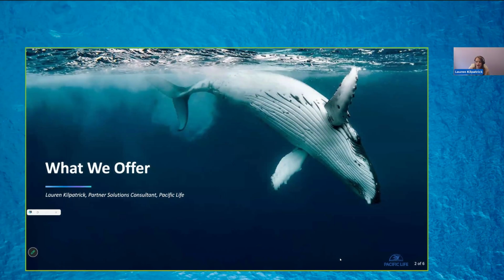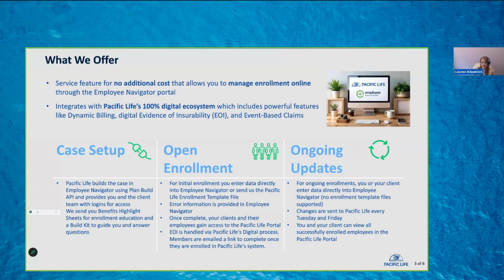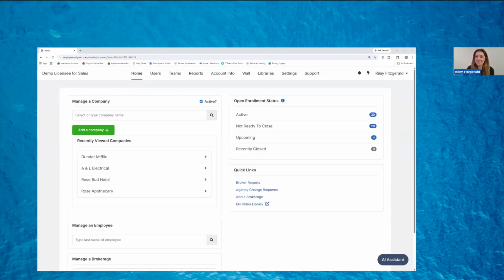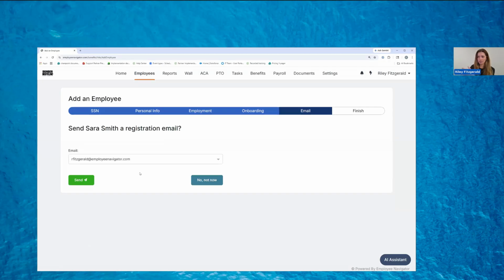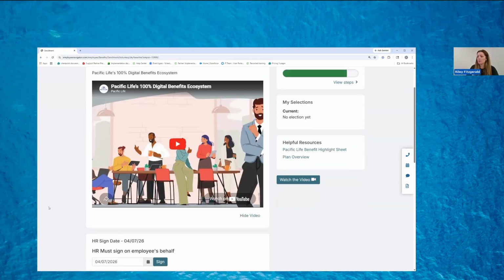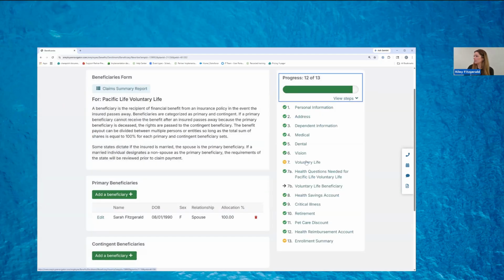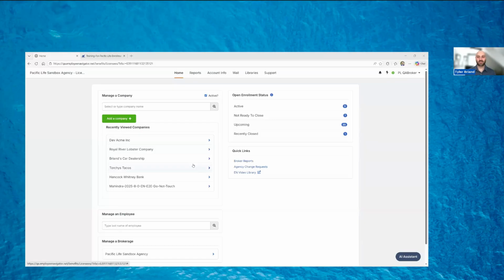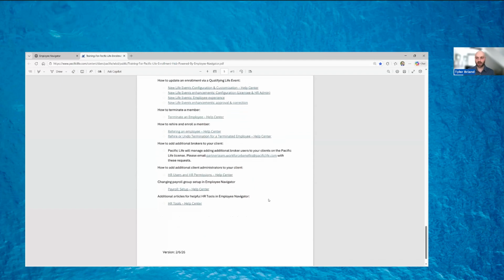Pacific Life Enrollment Hub Walkthrough & Demo | April 2026 Webinar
Looking for a better way to manage employee enrollment—no matter your current setup?

In this recorded Pacific Life webinar (April 2026), brokers and HR administrators will get an overview and live demo of Enrollment Hub powered by Employee Navigator.

You’ll see how Enrollment Hub simplifies case setup, open enrollment, and ongoing updates, including how to enroll members, manage enrollment errors, and navigate between portals.

If you’re looking for a more seamless and reliable enrollment experience, this recording offers a closer look at a Pacific Life solution available at no additional cost.